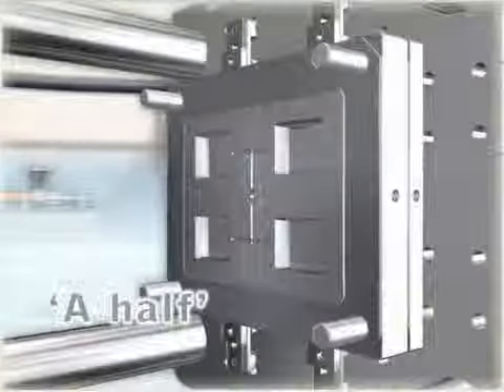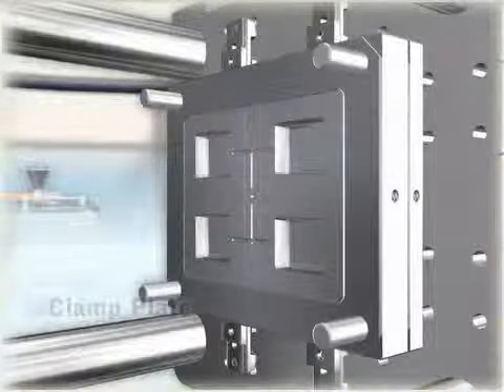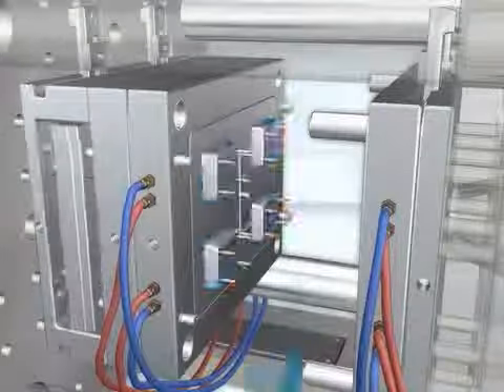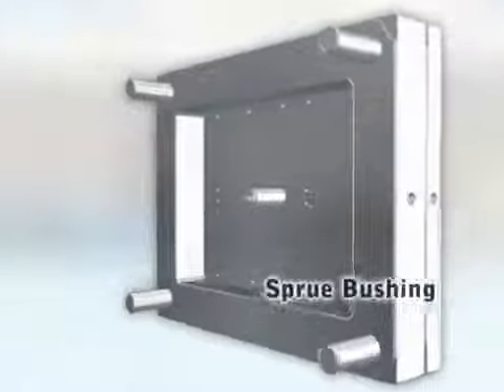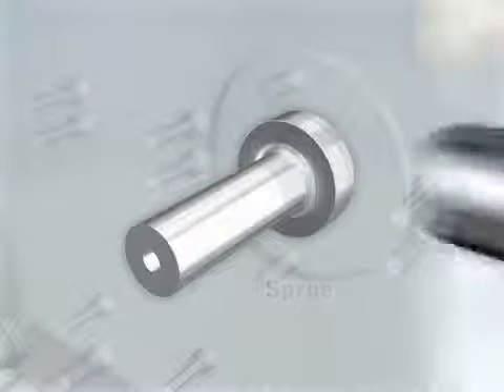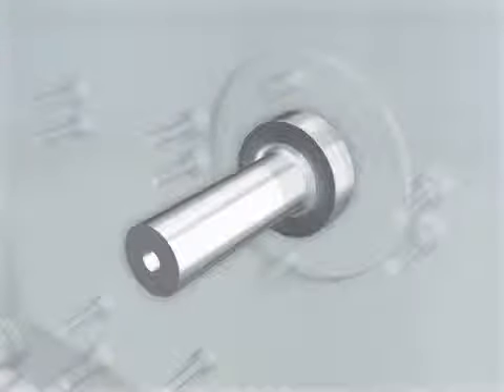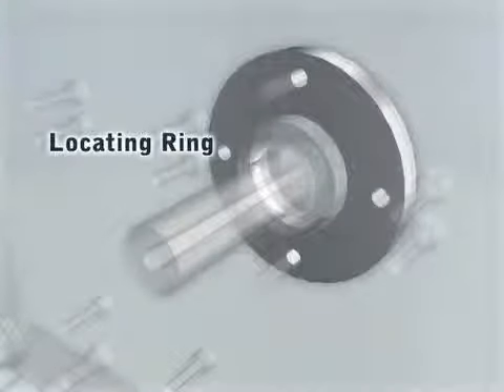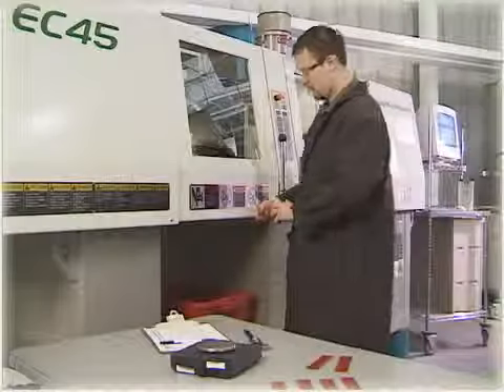5 - 2plate mold.flv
Instruction basic the Molding process in plastic products. You can understand how to make a plastic goods in industrial production.